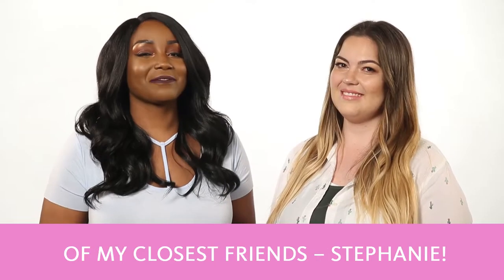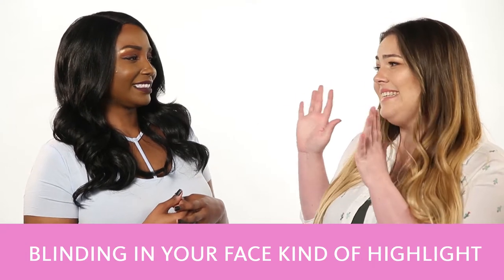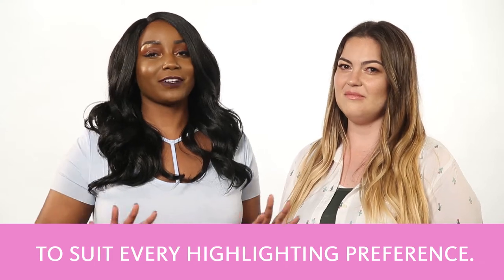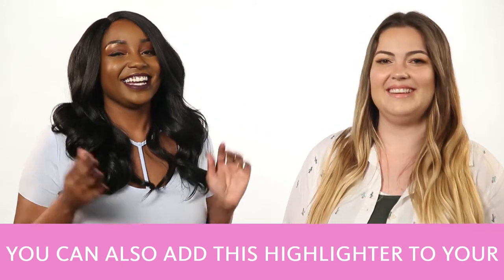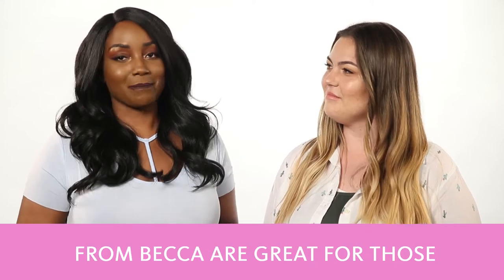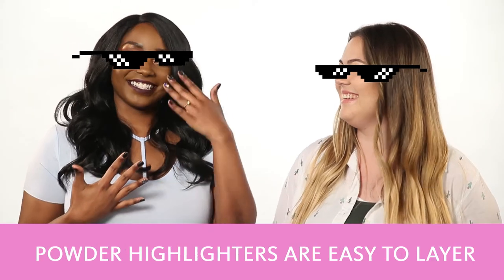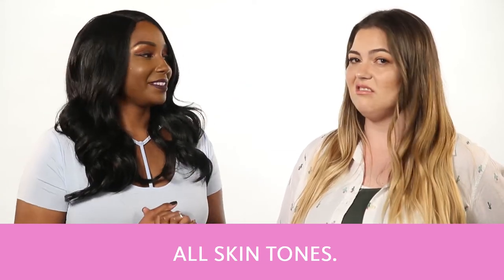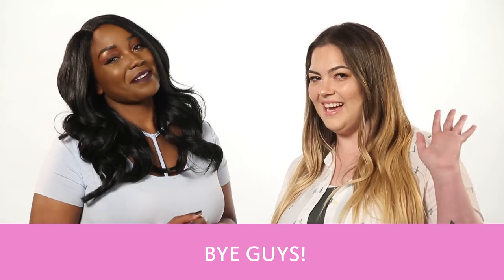theBalm and Becca Highlighters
Find your best glow using Liquid, Cream, and Powder highlighters from theBalm and Becca!